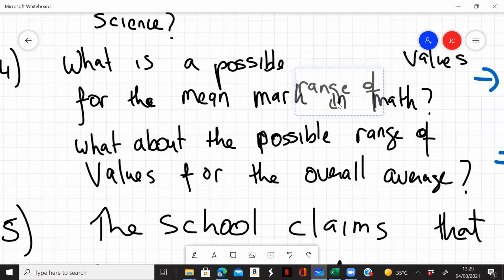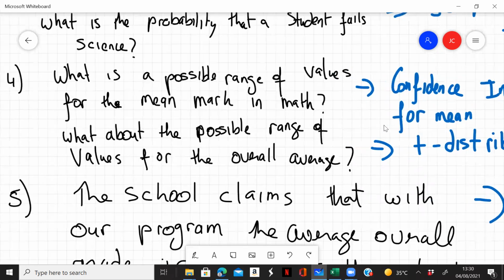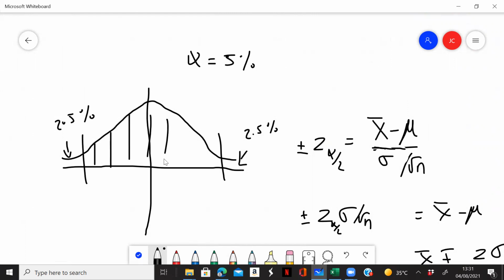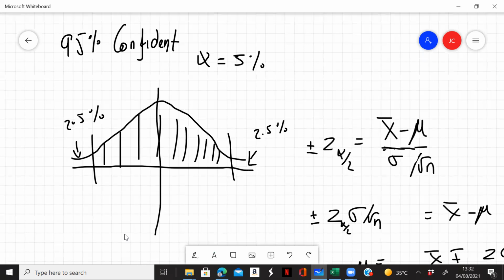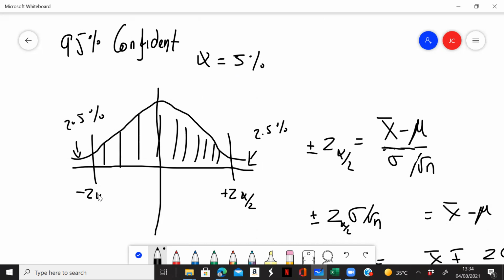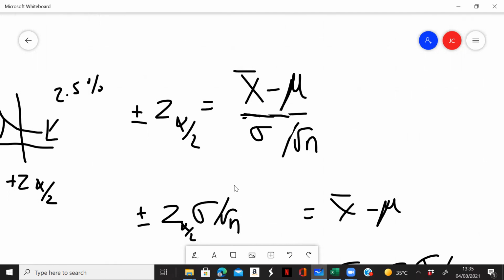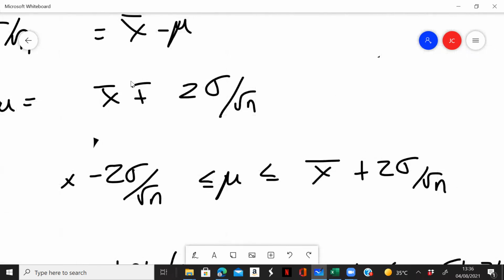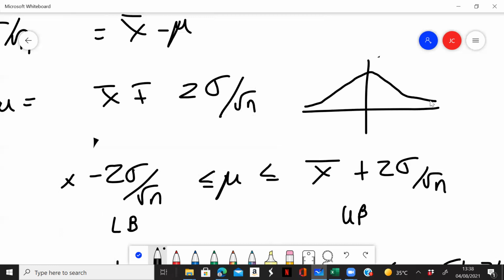8 Introduction to Confidence Interval